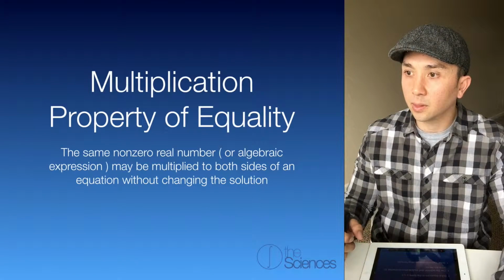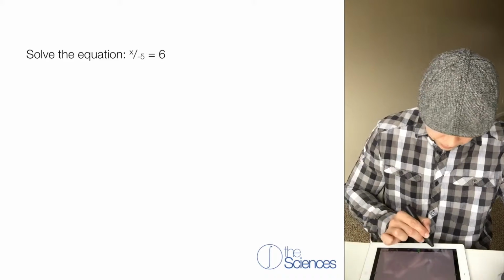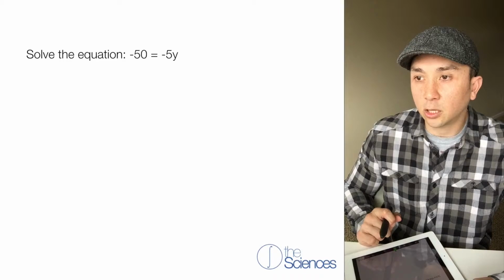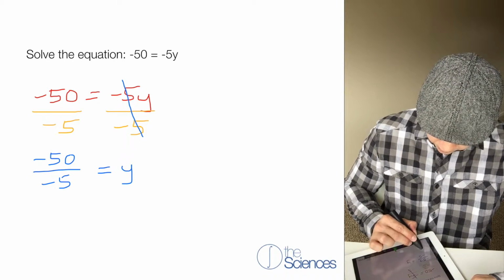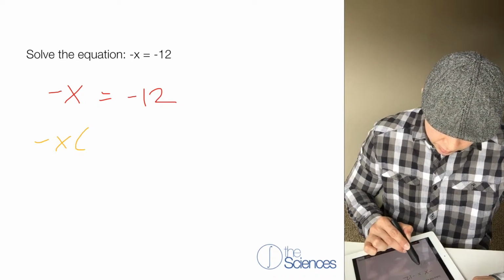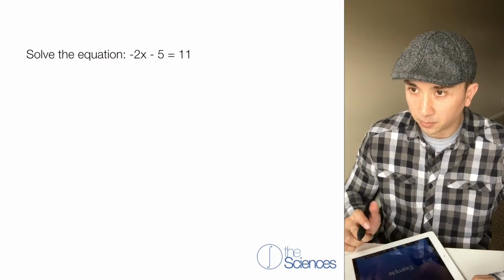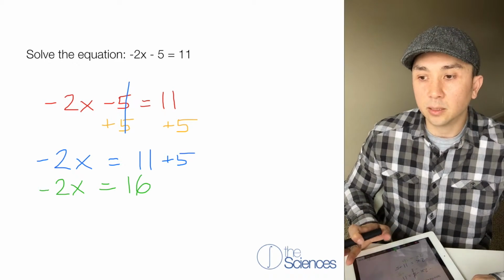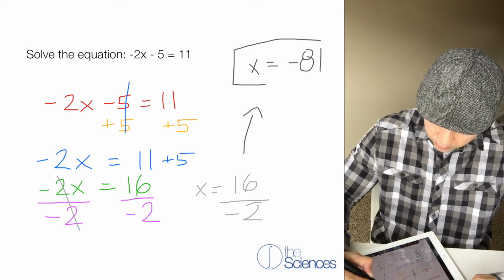Subjects: The Multiplication Property of Equality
theSciences.education Presents: The Multiplication Property of Equality

Objectives:
1. Use the multiplication property of equality to solve equations
2. Solve equations in the form -x = c
3. Use the addition and multiplication properties to solve equations
4. Solve applied problems using formulas